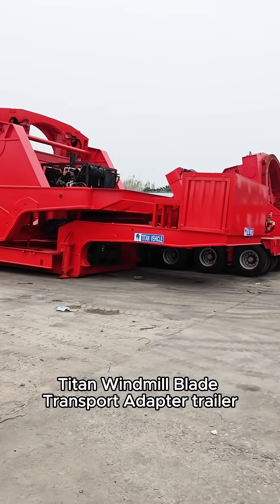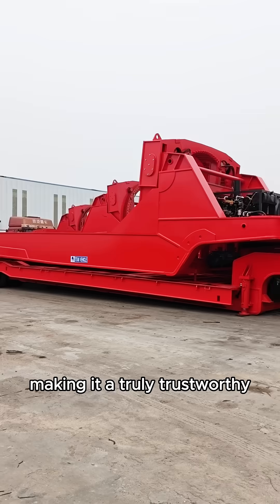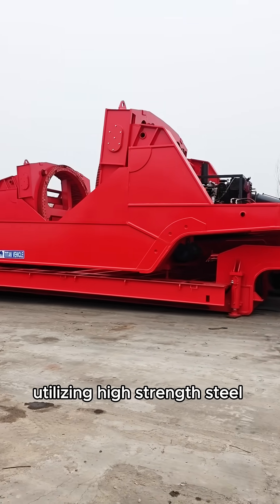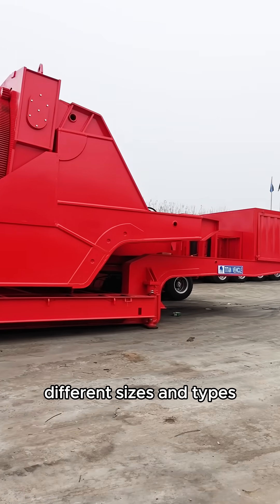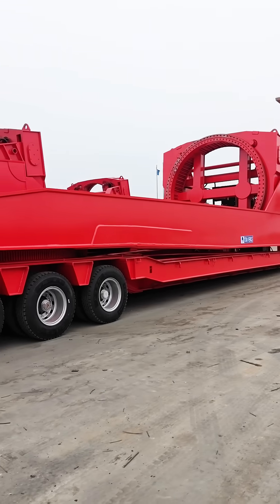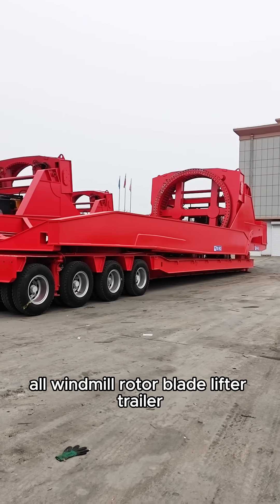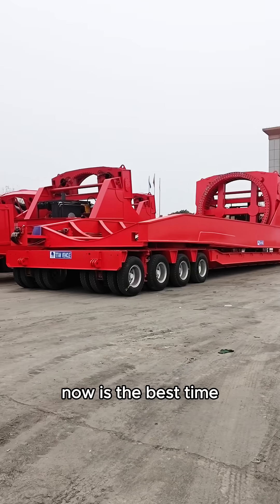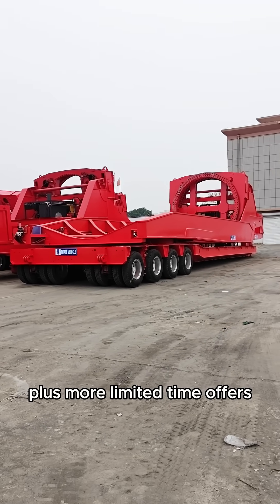Unbelievable Wind Blade Adapter Trailer! See How It Handles 80–120m Blades with Ease! 🚛💨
Looking for a professional wind blade transport trailer for long distance and mountain road wind farm projects?
The wind rotor blade adapter trailer offers superb stability, flexible steering, and strong load capacity — perfect for 45m, 60m, 80m, even 120m wind turbine blades.

Our wind rotor blade trailer is engineered with:
Hydraulic steering system for precise control on tight curves
Extendable loading platform that adapts to ultra-long blades
High-strength structure for safe transport even on tough terrain
Cost-effective operation with reduced maintenance needs

👇 Have questions? Want to know how this trailer handles extreme slopes?